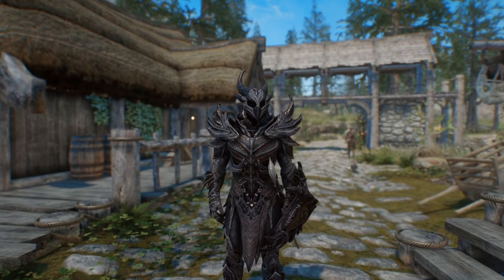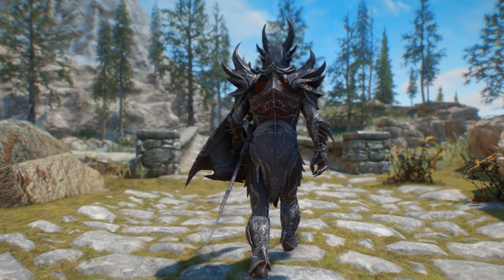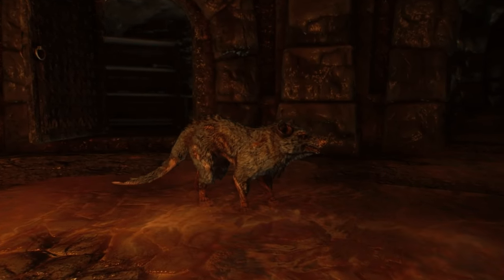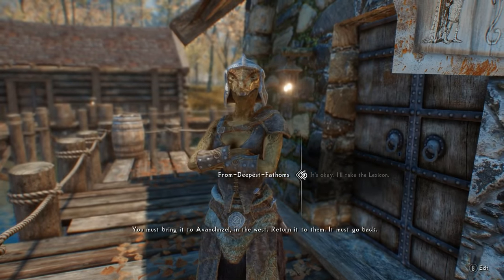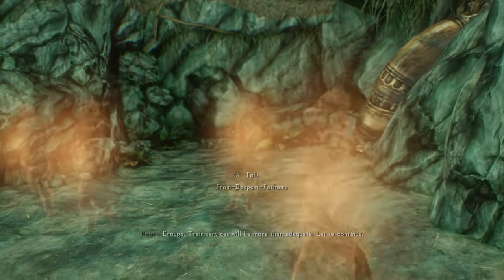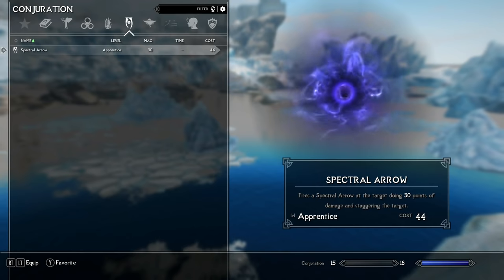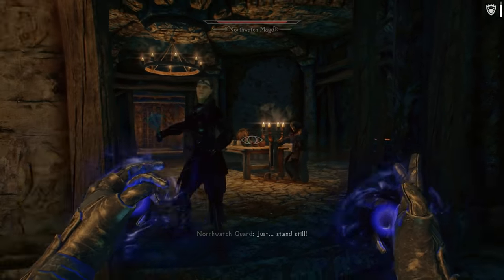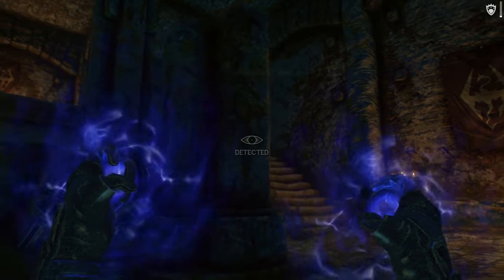Skyrim: 5 More Secret Magical Effects and Spells You May Have Missed in The Elder Scrolls 5: Skyrim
Skyrim is a very magical place. Indeed, The Elder Scrolls 5 is a game absolutely loaded with various magical spells, shouts and powers for the Dragonborn to embrace (or see embraced against them). While many of Skyrim's magical powers are fairly simple, familiar arcane abilities such as flame magic or ice walls; Skyrim also offers a small host of hidden, particularly unique spells that require a bit of extra work to uncover. So today we'll be exploring five more secret magical effects and spells you may have missed in The Elder Scrolls 5: Skyrim.